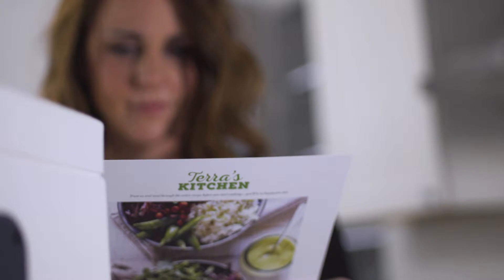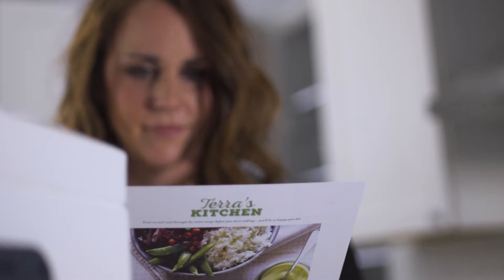Terra's Kitchen: A Recipe for Real Change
Terra's Kitchen customers share their thoughts on our reusable, eco-friendly vessel, minimizing waste, and our commitment to sourcing ingredients without GMOs, hormones, or antibiotics.